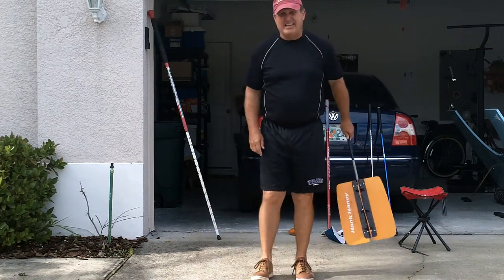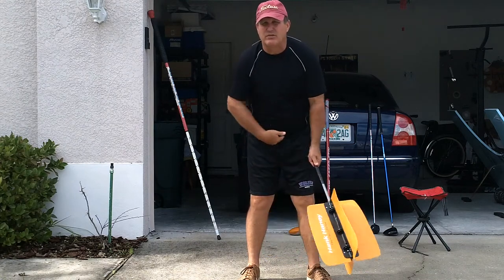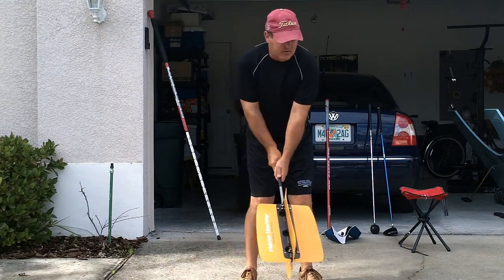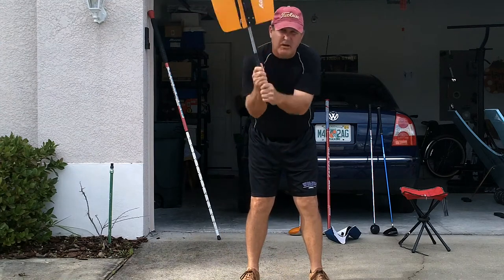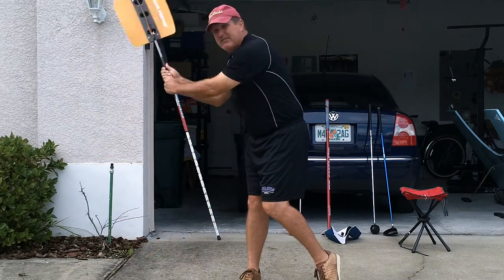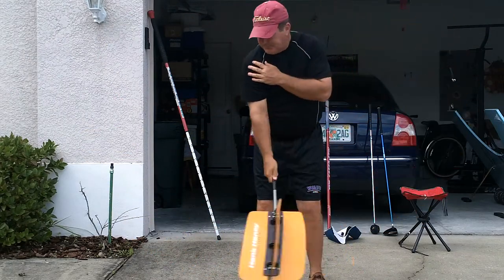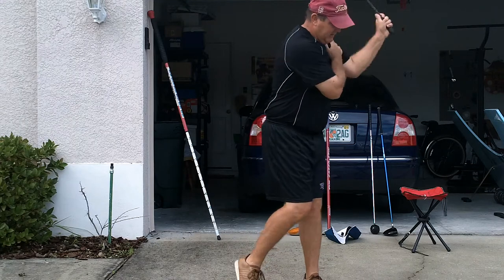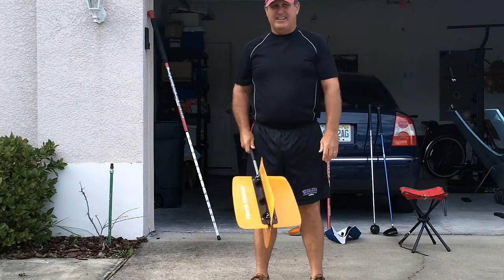Golf Speed Training with Rocky Kinsey Video 4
Evaluation Swings